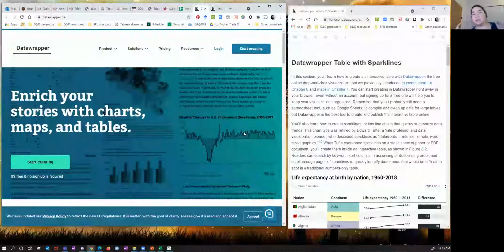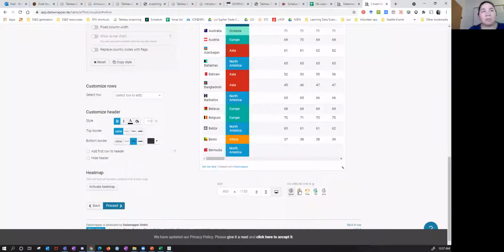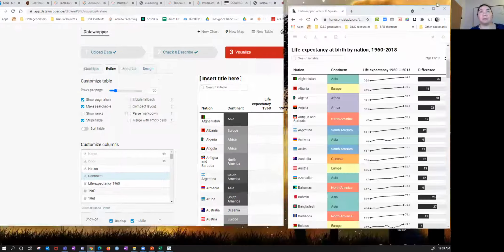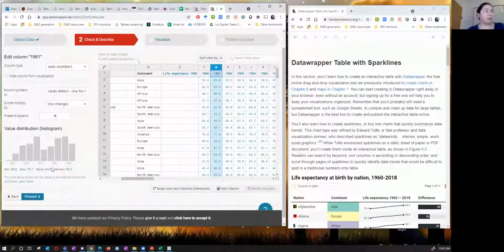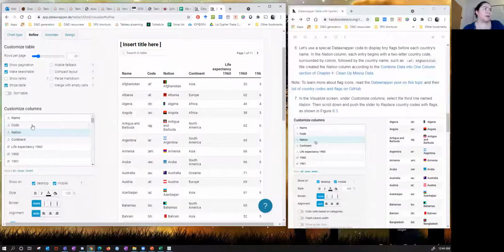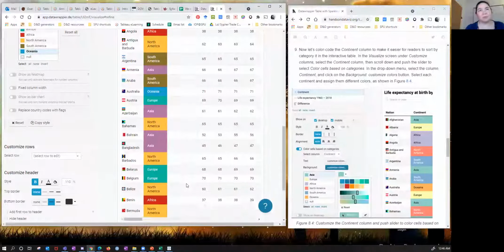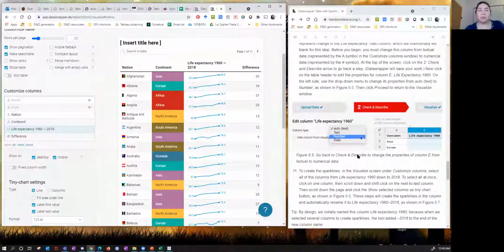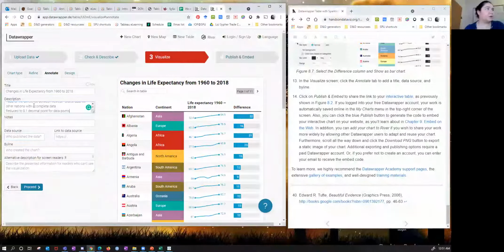HODV Ch 8 2